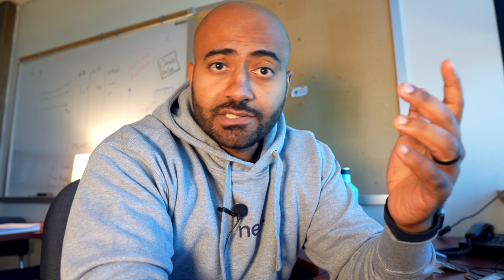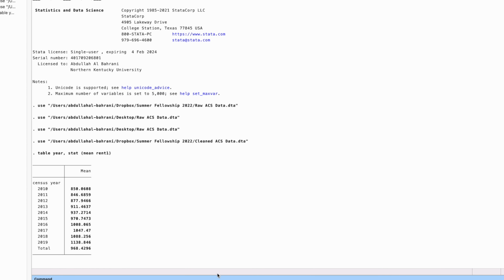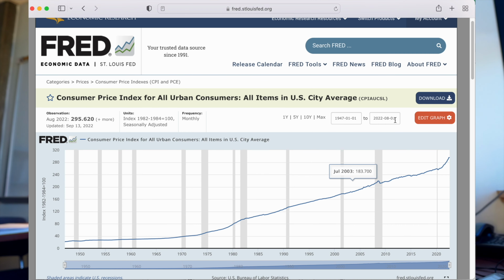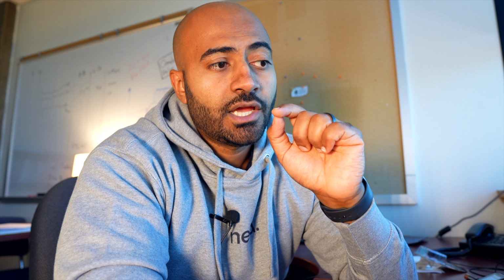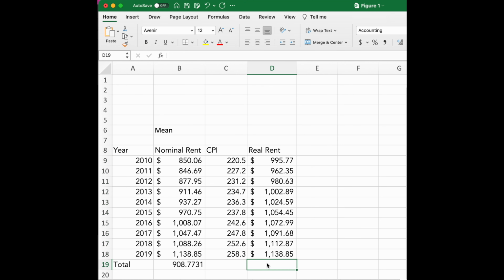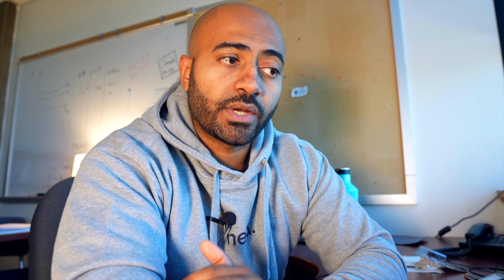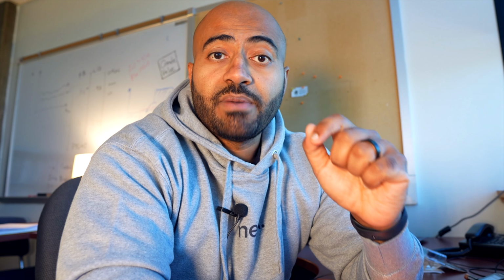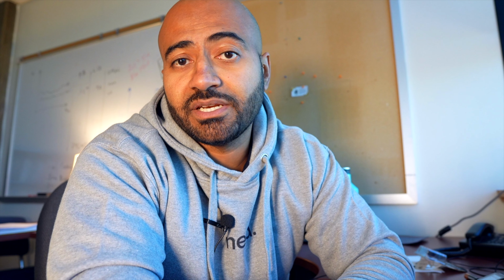Rent is Increasing